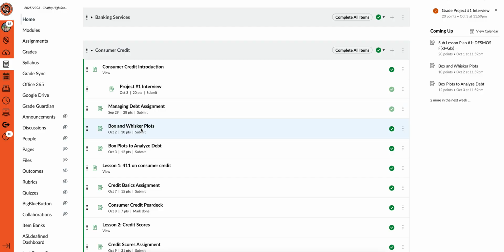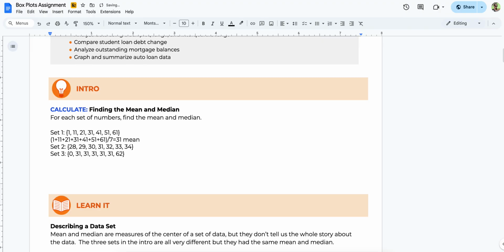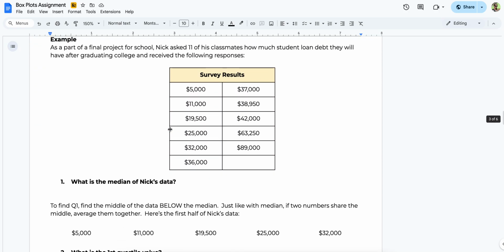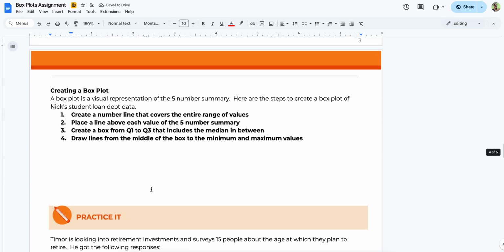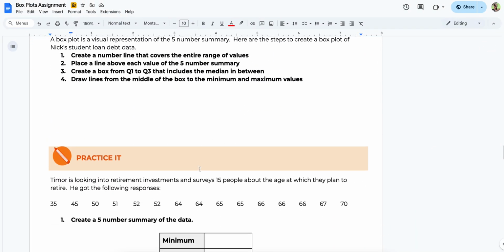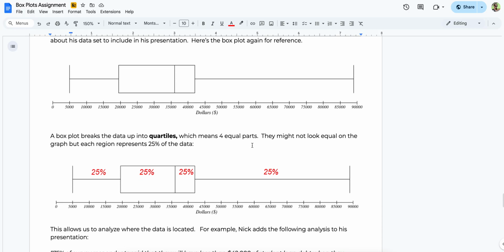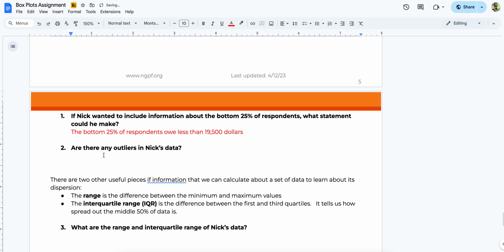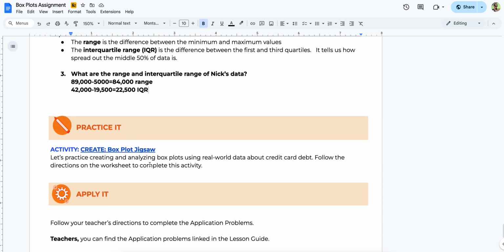BoxPlotVideo1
Box Plot Note Video